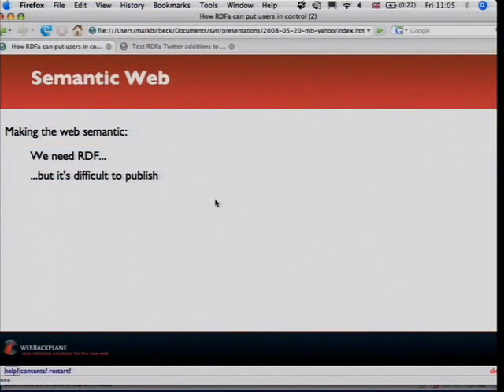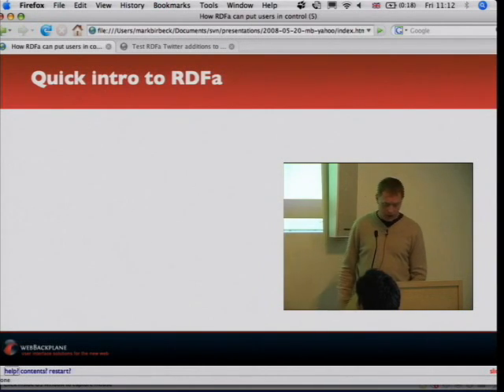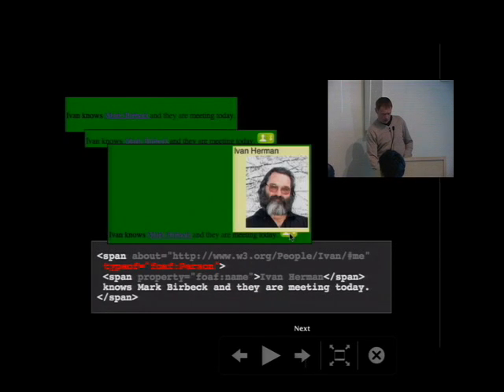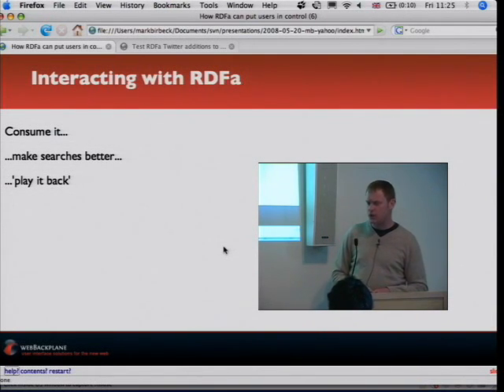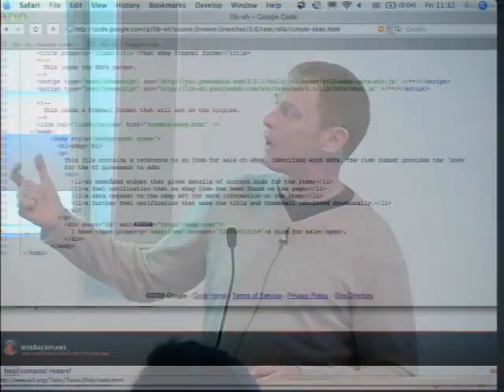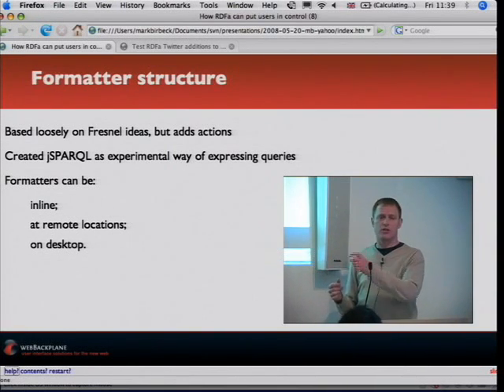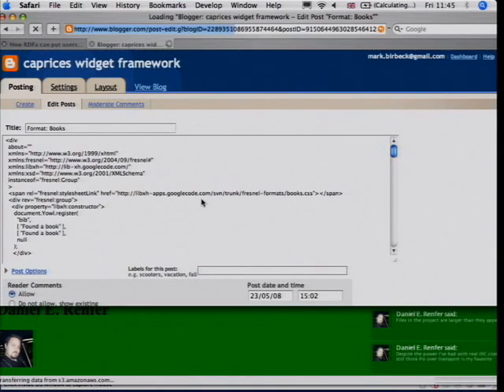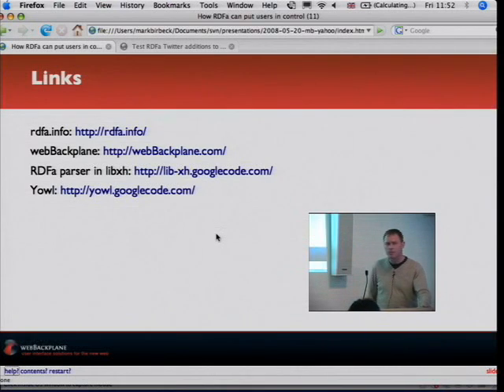All The Information In The World, The Way You Want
ABSTRACT

Overview: Mark Birbeck has spent a number of years working on flexible user interfaces, both by developing software and working with the W3C on new standards. His latest work involves creating an Ajax framework
that uses metadata embedded in HTML documents to drive dynamic user interfaces. The framework makes it easy for authors to build interactive sites, whilst still creating accessible, searchable documents.

In this talk Mark will look at how embedded metadata can be used by anyone from scientific researchers to bloggers, through news organisations to photographers, to improve how their pages are understand and interacted with.

Speaker: Mark Birbeck
Mark Birbeck devised RDFa, a new standard from the W3C that allows metadata to be embedded in HTML and XHTML documents, rather than being stored separately. Web pages enriched in this way provide more accurate information for use in search engines, as well as creating enormous potential for building a new generation of
interactive tools for the end-user. Mark is also involved in the XForms Working Group and the XHTML 2 Working Group, has contributed to books on XML and RDF, blogs regularly about XForms, the semantic web,
and RIAs, and his company, webBackplane develops a range of open source software for semantic-driven user interfaces.